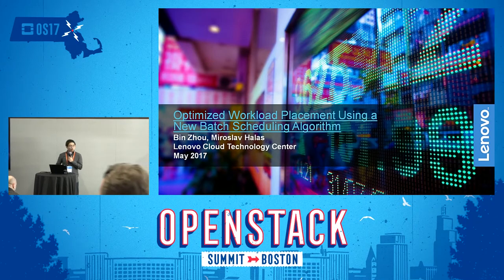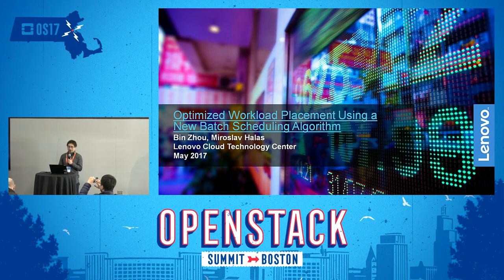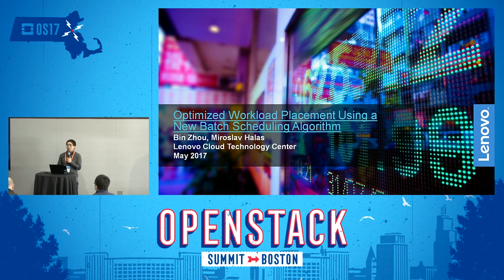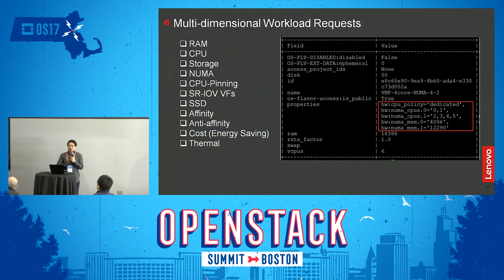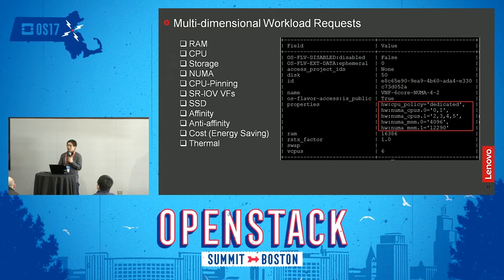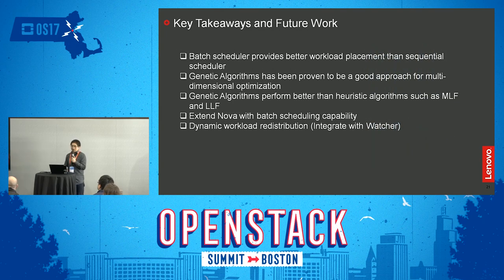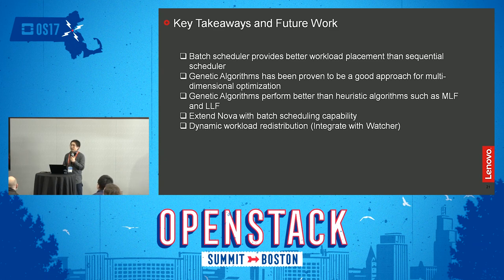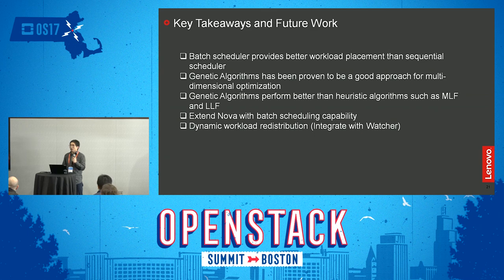Optimized Workload Placement Using a New Batch Scheduling Algorithm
VNFs usually have more placement constrains than general cloud applications. Although NFV workload requests reach operator as a batch, NOVA scheduler only works on a first come first serve basis. This generally results in sub-optimal placement and stranding resource usage. In this talk, we will present a new offline placement algorithm. The tool dynamically collects resource usage of the cloud and takes the batch workload requests as inputs. All the special requests of each VNF, such as affinity